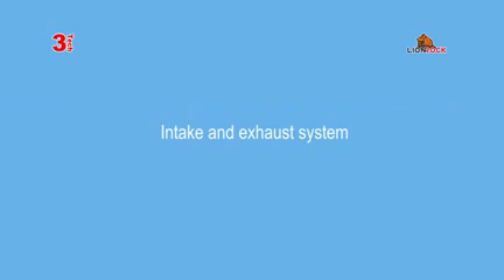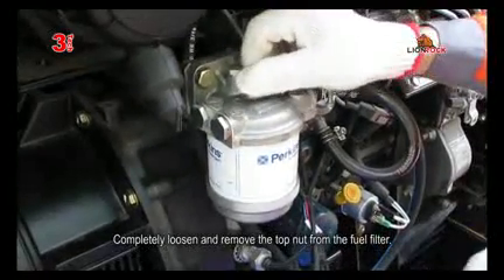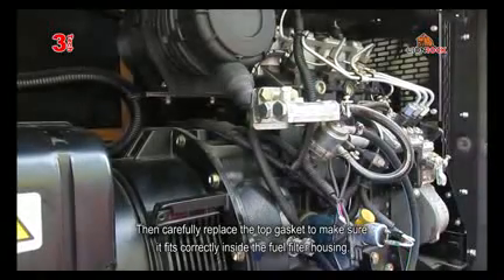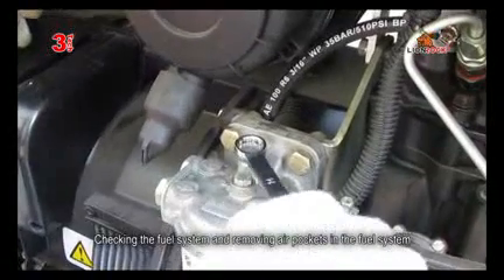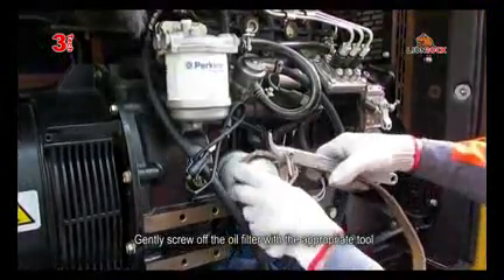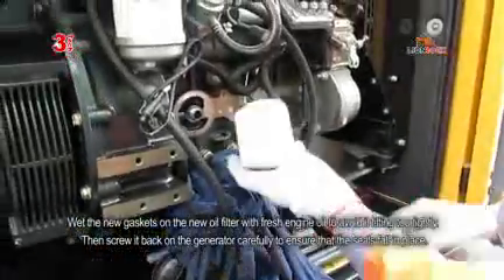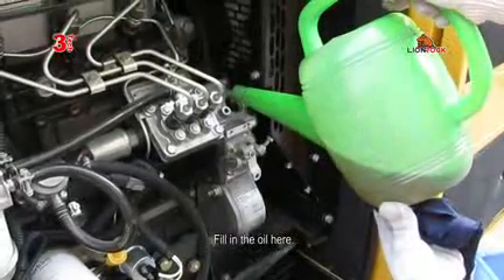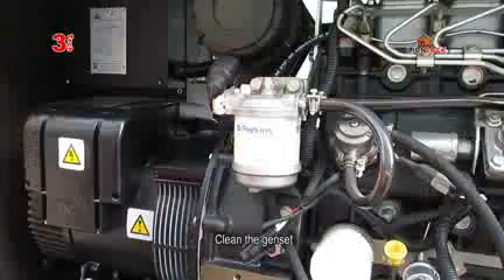Generator maintenance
Power Generator sets must be regularly maintained to ensure a good quality power throughout their service life. Proper maintenance is a must, take a look at this video.